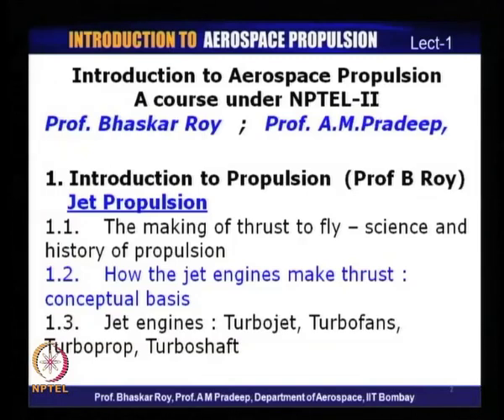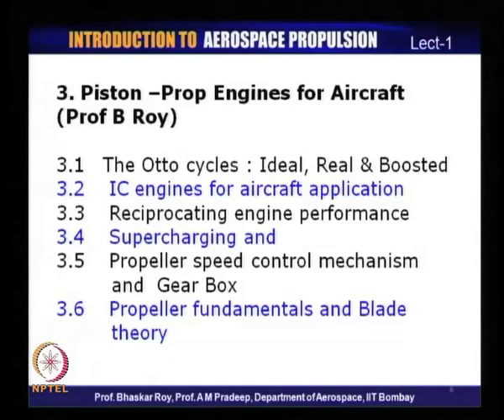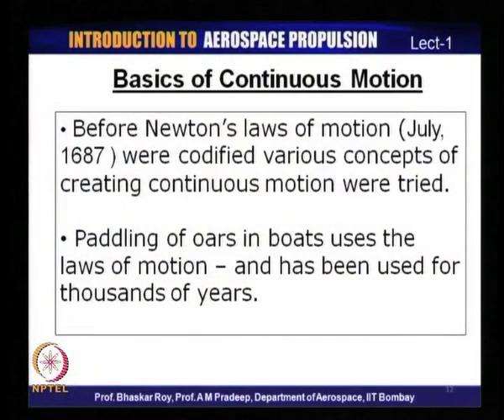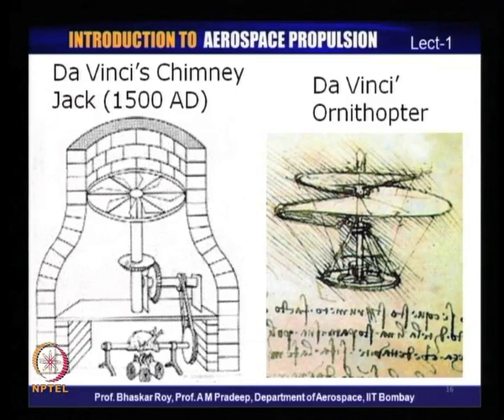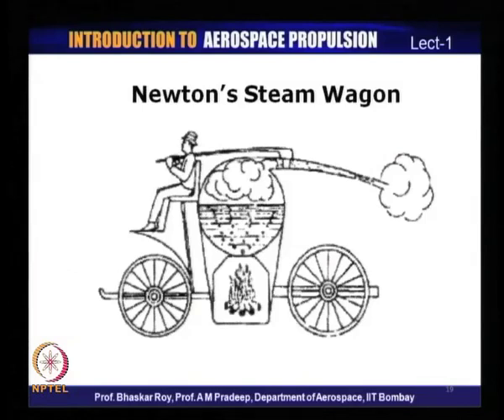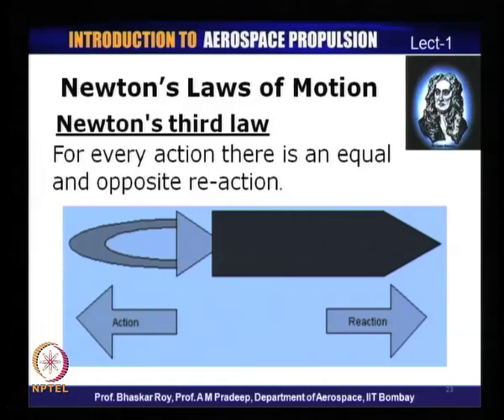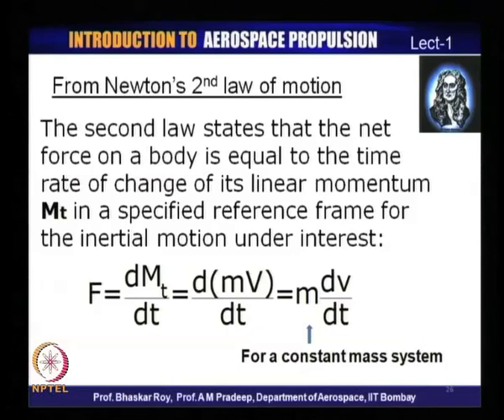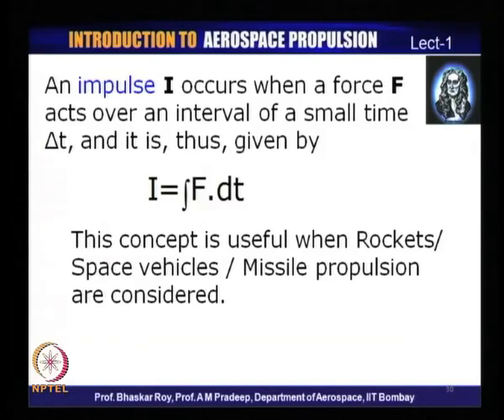Mod-01 Lec-01 Course Intro & Historical development of flights